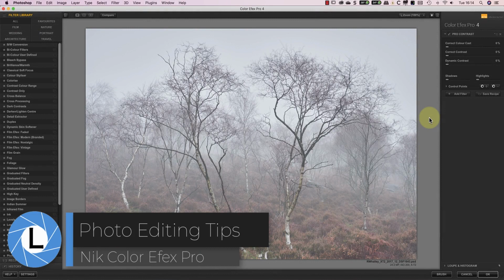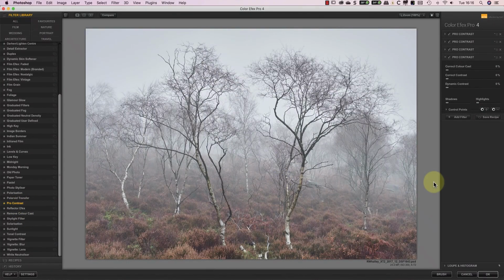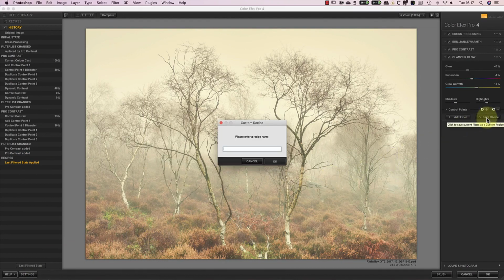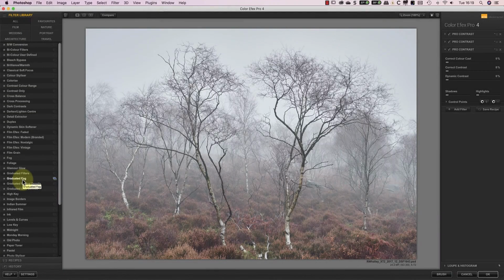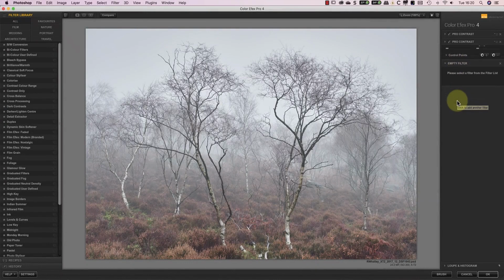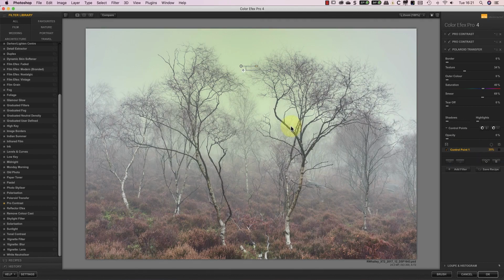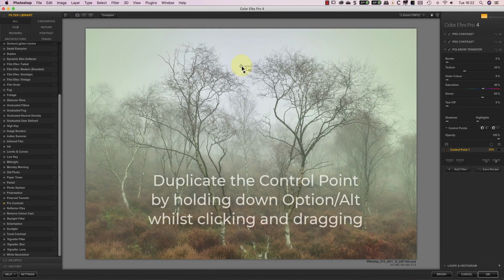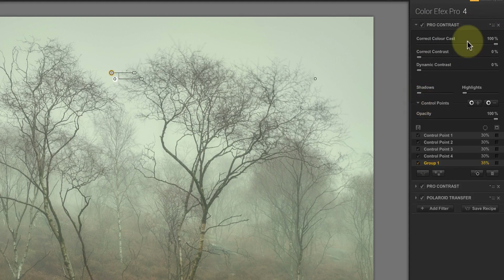Top Tips for Nik Color Efex Pro Photo Editing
I look at Nik Color Efex Pro in this video and share some valuable photo editing tips.